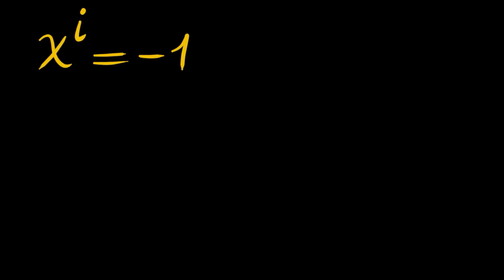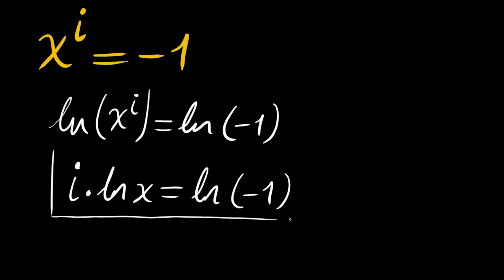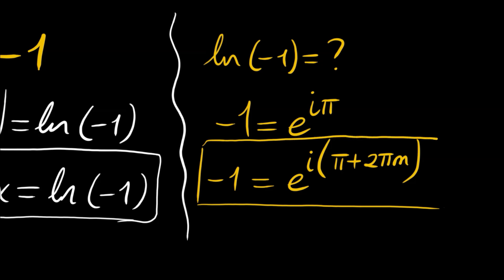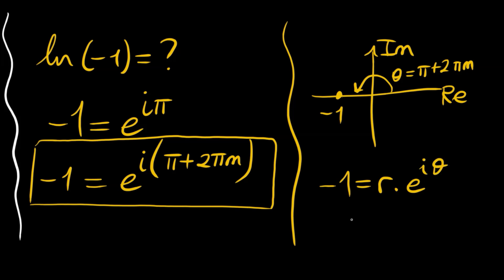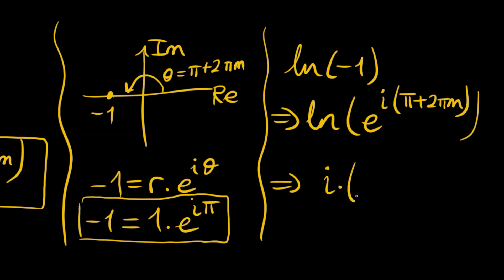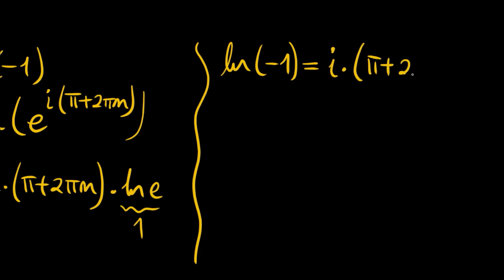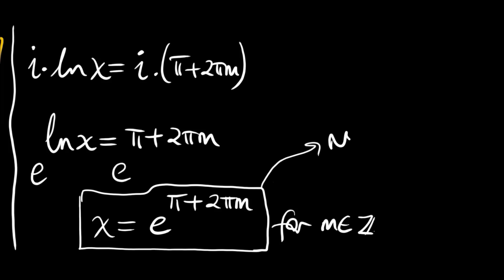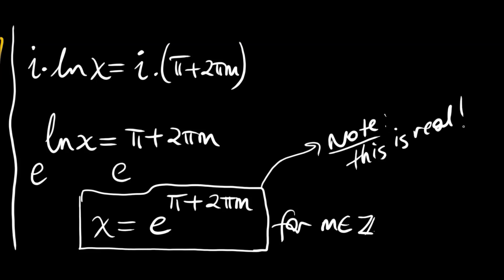Another Interesting Equation | x^i=-1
hello there
we have a very interesting equation: x^i=-1
what number raised to the i-th power is equal to negative 1?
this is a very beautiful example of the complex analysis
imaginary powers are very good to work on
i hope you like the content and if so, please let me know
bye bye